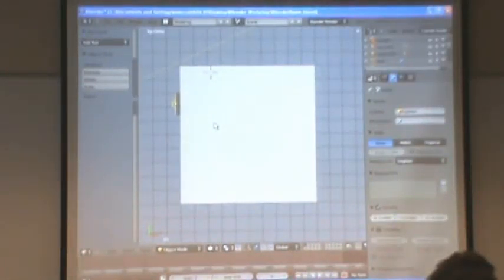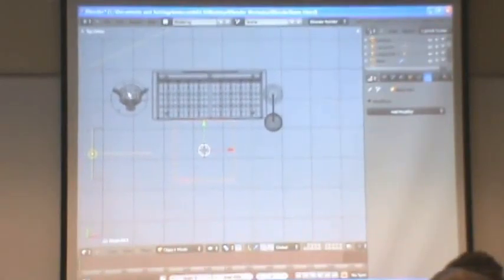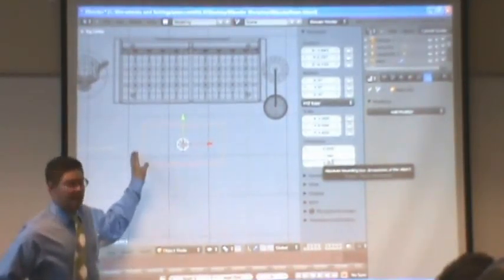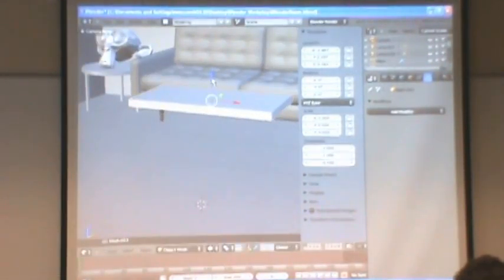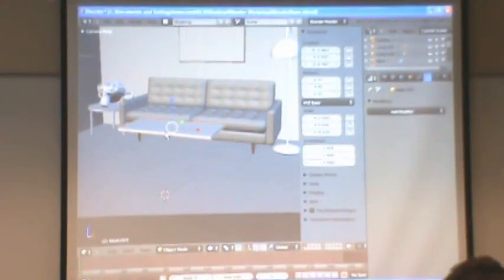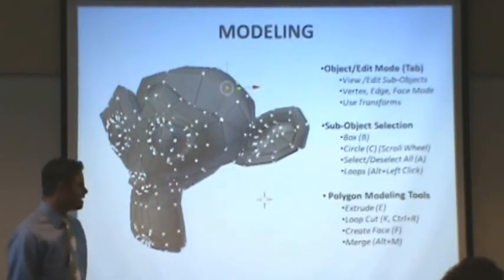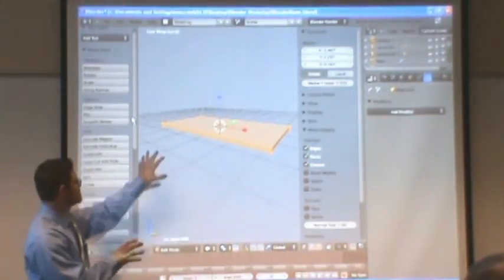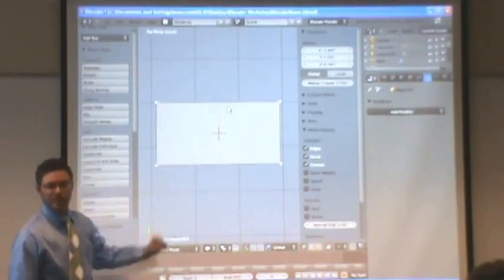Blender Alpha 2.5 tutorial modeling 02_04.wmv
Blender Alpha 2.5 tutorial